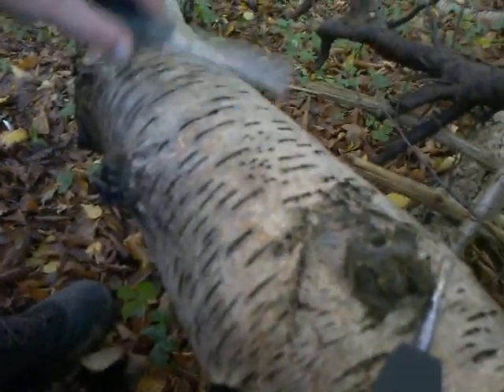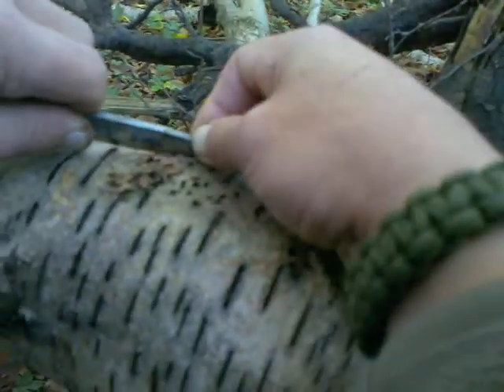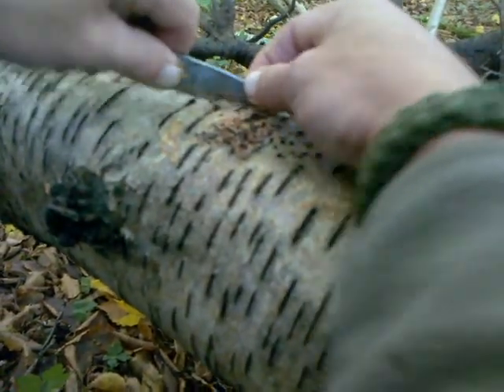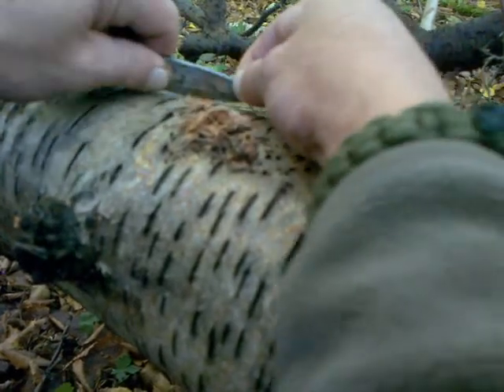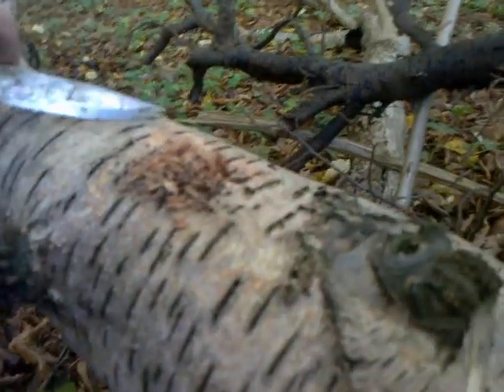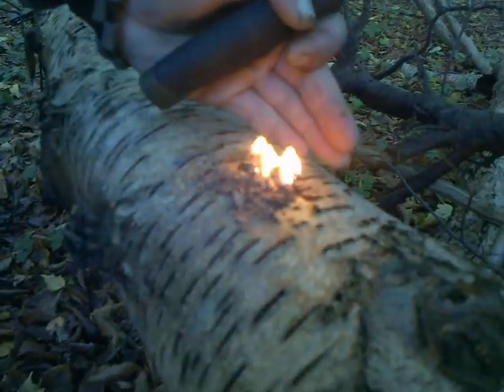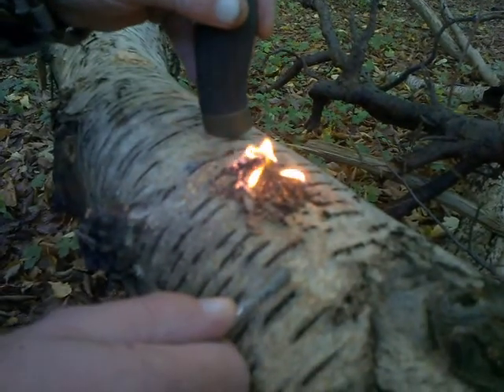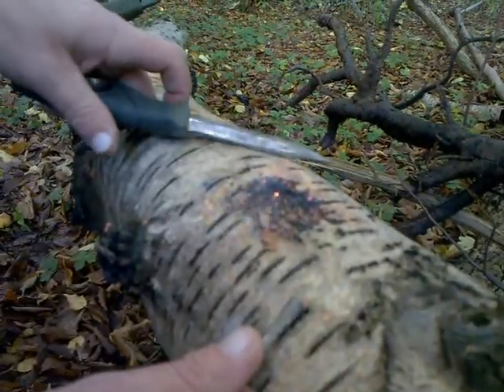birch bark as tinder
using a fallen birch to show how good the bark is as a tinder even if its wet